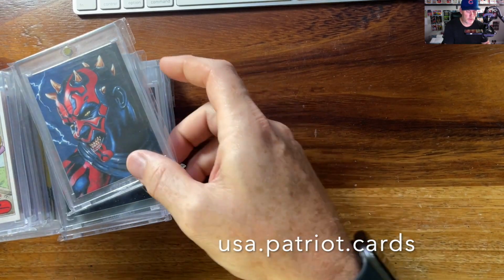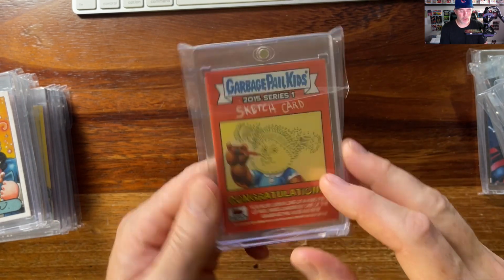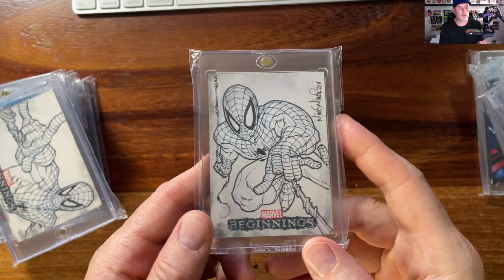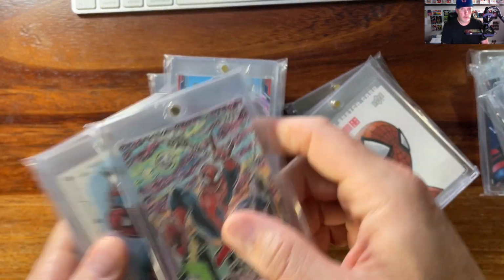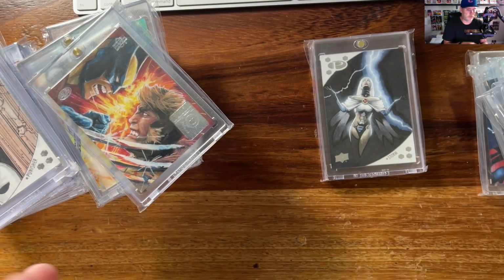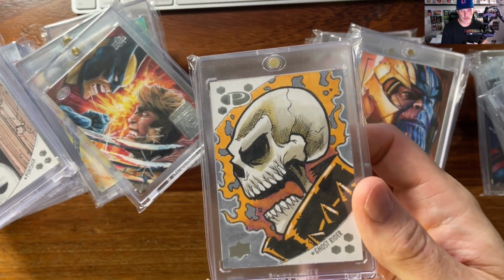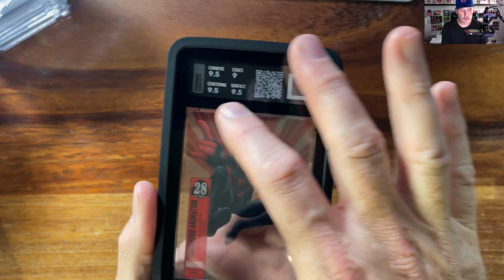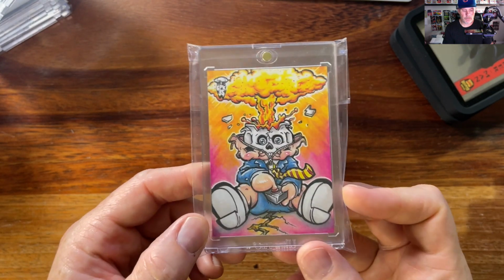You got 5 minutes?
Non-sport sketch cards from a sports cards collector.